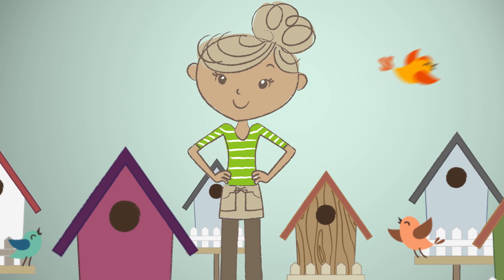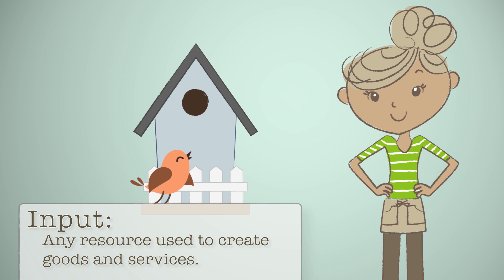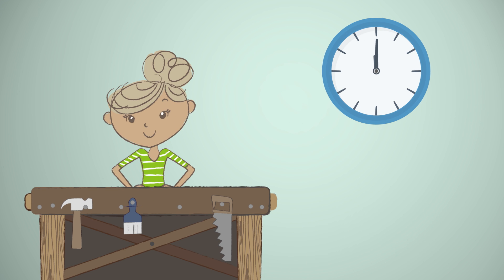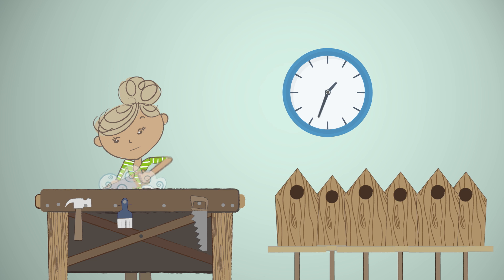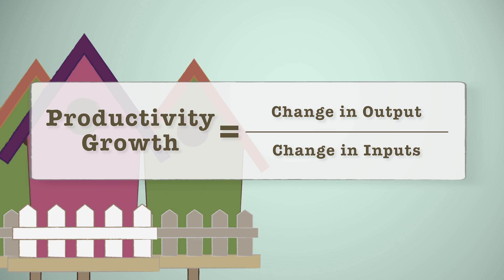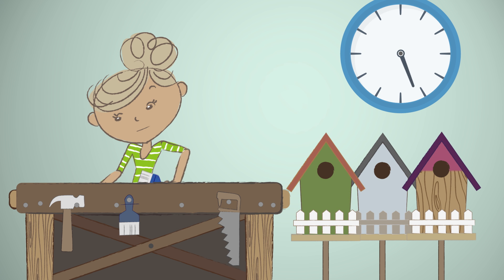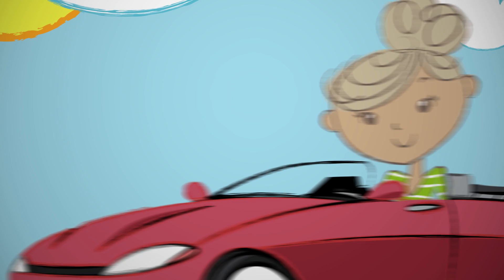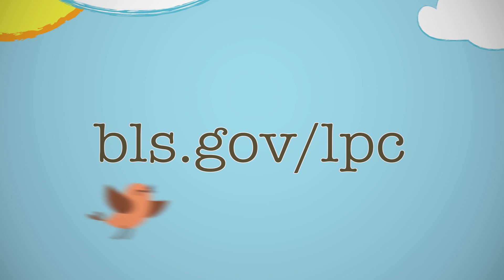What is Productivity?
Explore the meaning of productivity with the Bureau of Labor Statistics (BLS) and learn how productivity growth can lead to improvements in our lives and the well-being of our nation.